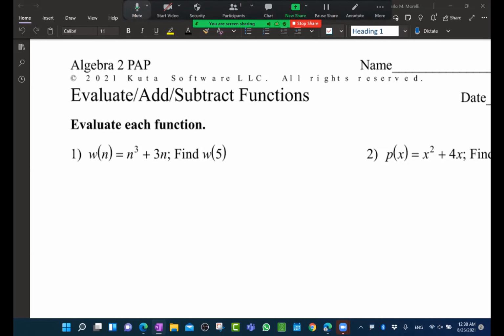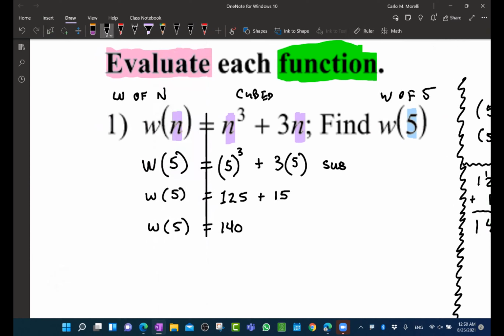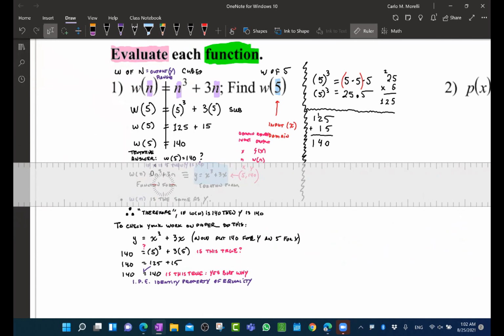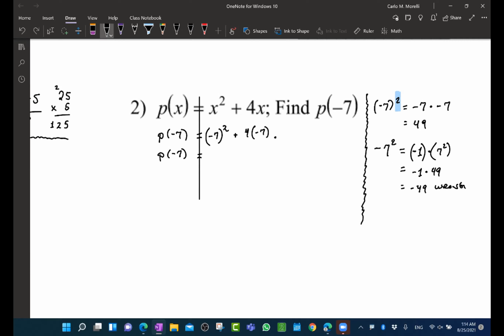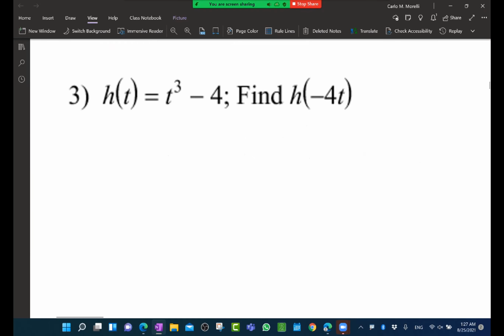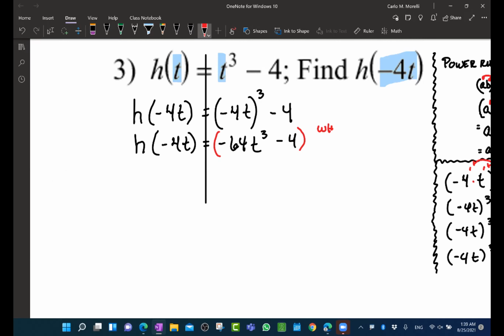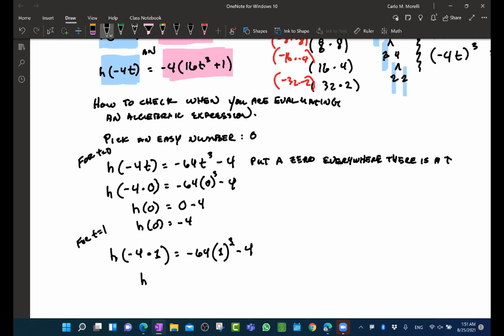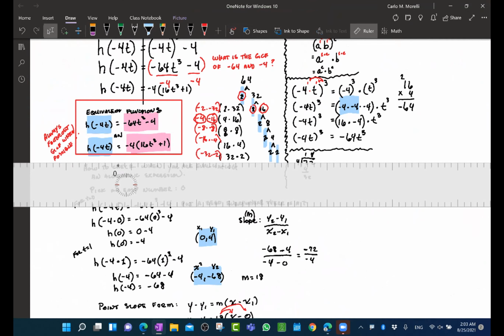Evaluate/Add/Sub Functions Nos. 1-3